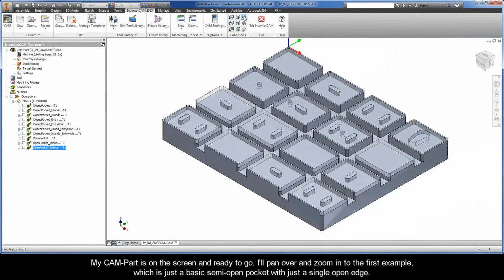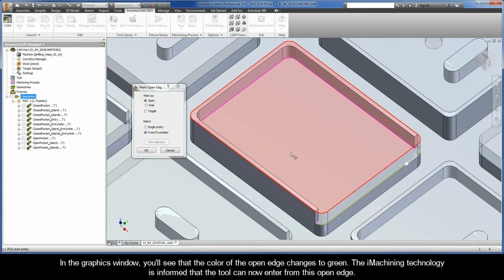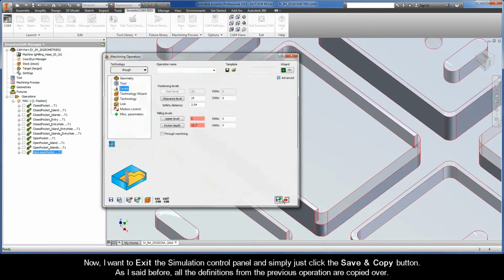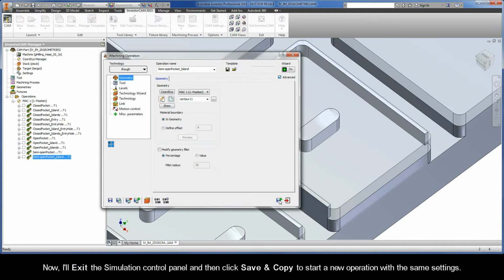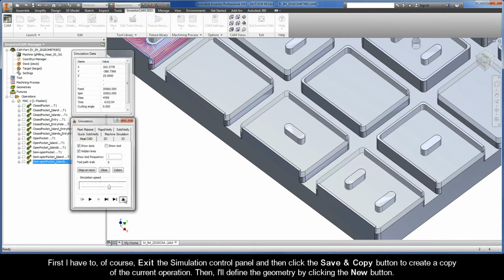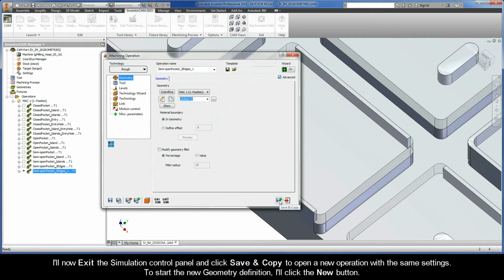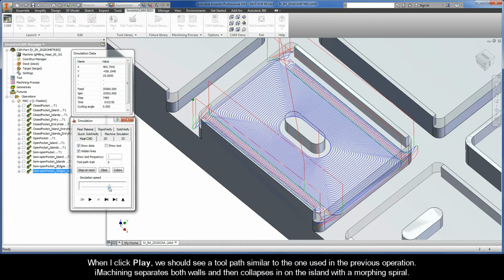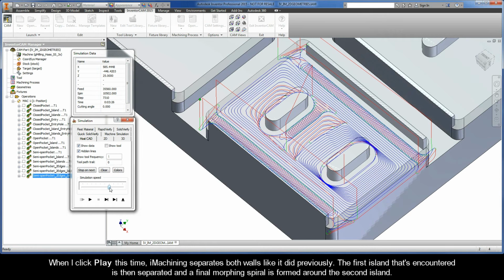InventorCAM iMachining Getting Started - 2D Geometries: Semi-open pockets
This recording is Part 3 in an iMachining Getting Started Series, where different types of geometries are defined in iMachining 2D. More specifically, the geometry in iMachining is defined as a pocket that can be closed, open or semi-open (containing open edges). This video focuses on several examples of semi-open pocket geometries and the tool path techniques that iMachining uses when cutting those geometries.